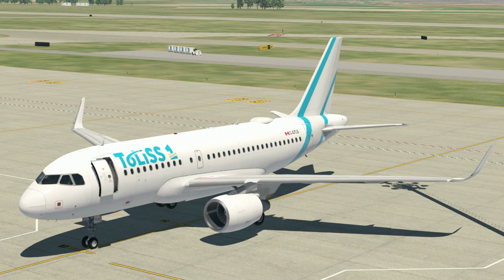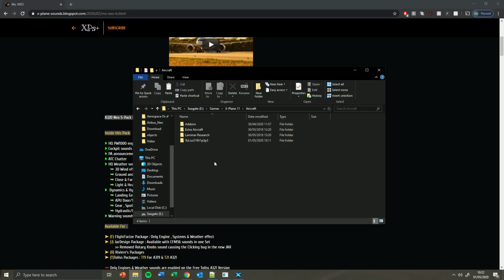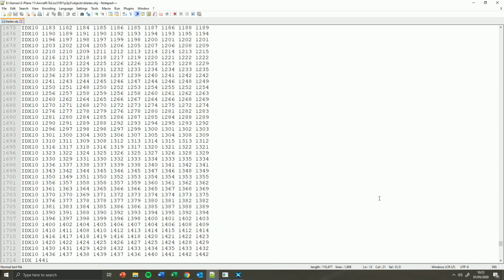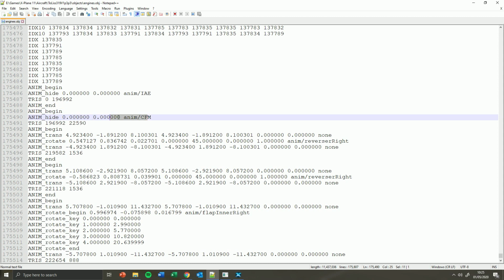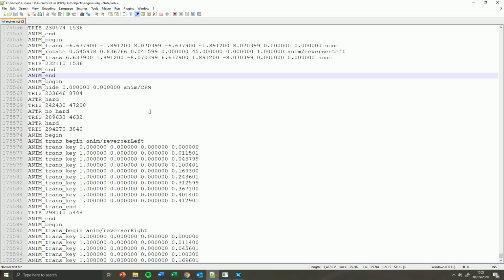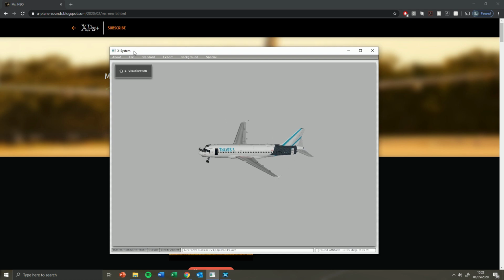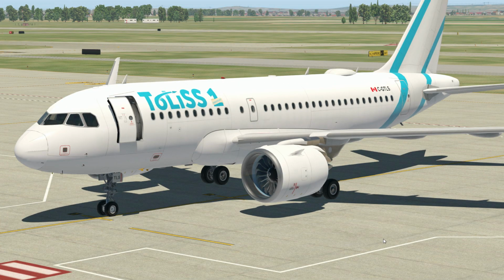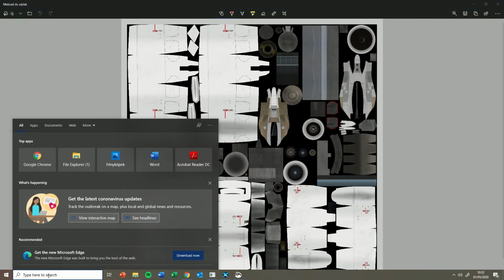Simple NEO mod for ToLiss A319/A321 (no JarDesign A320 required)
Quick video on how to enable the Neo variant on the ToLiss A319 and A321. Both of these aircraft include the necessary 3D assets for a Neo version but they are not enabled and the ToLiss plugin does not allow you to access them. This video shows you how to modify the relevant .OBJ files to get you a Neo in just a few minutes.